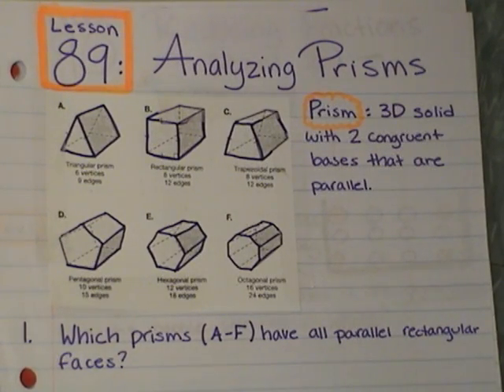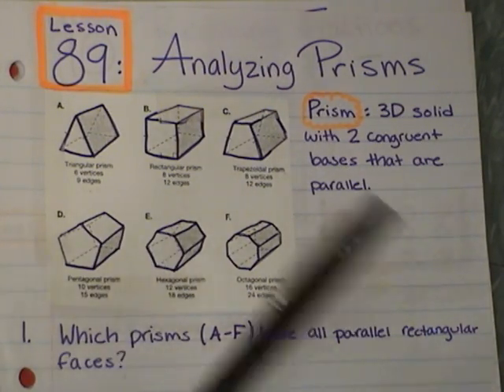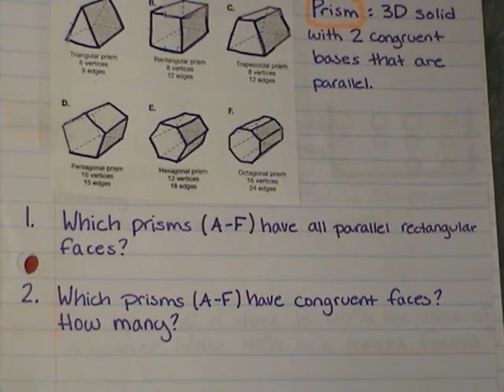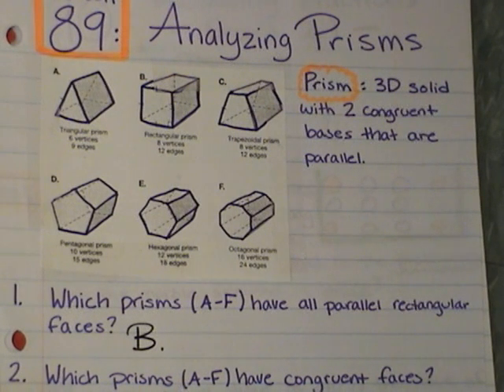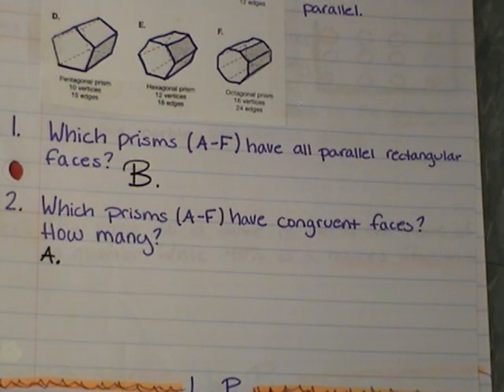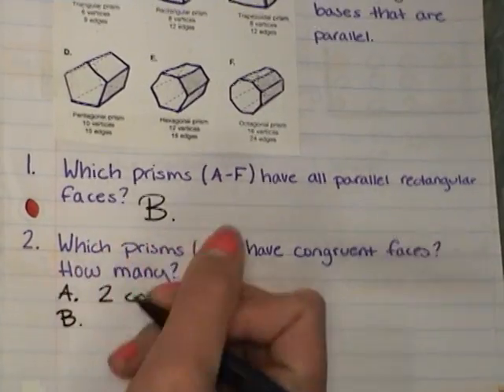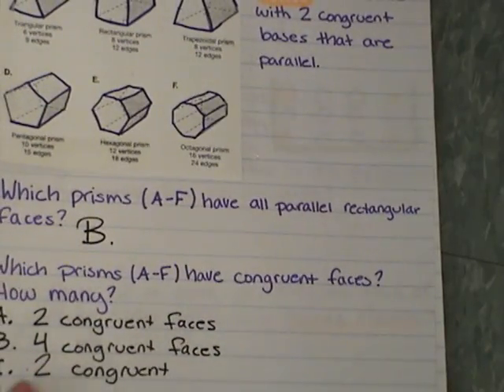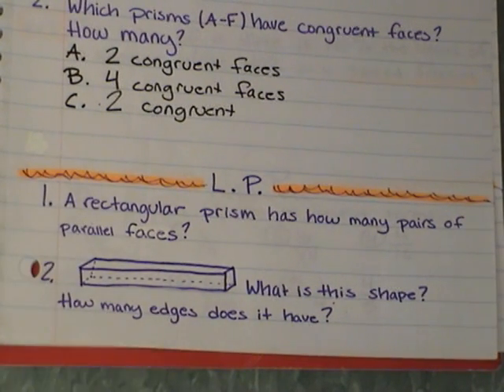Math 89: Analyzing Prism